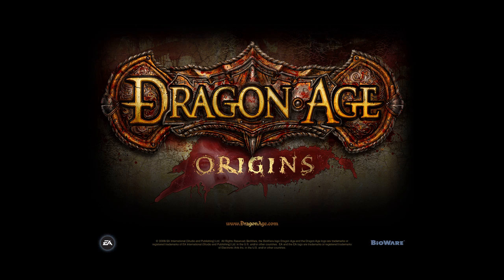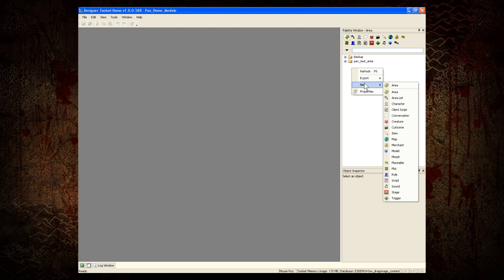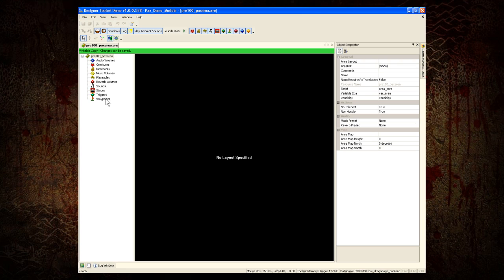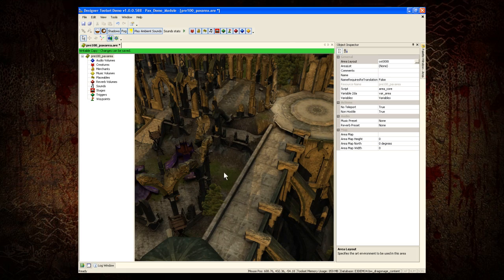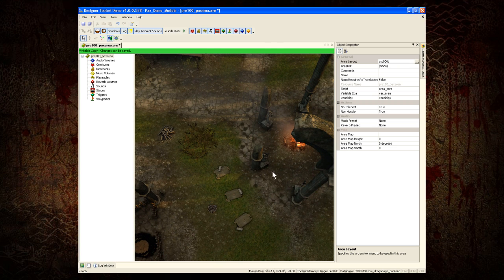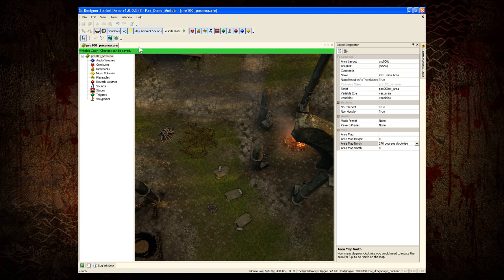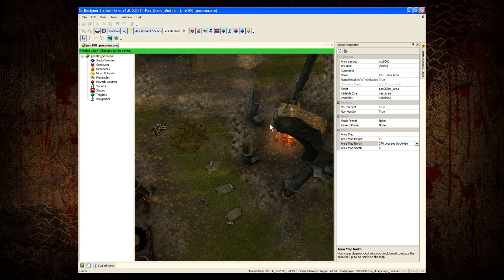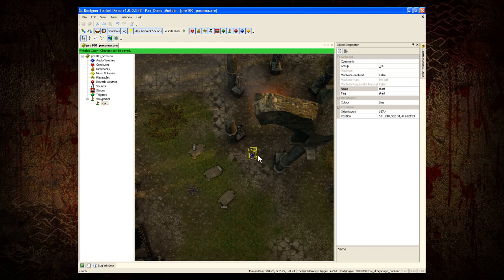Dragon Age: Origins Toolset Demonstration Part 1